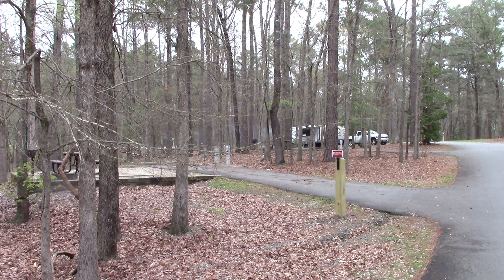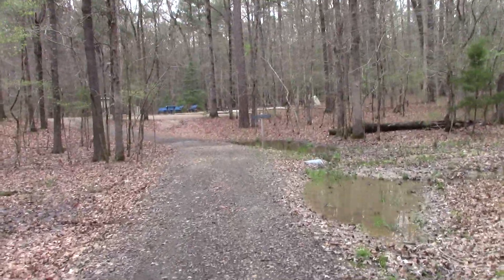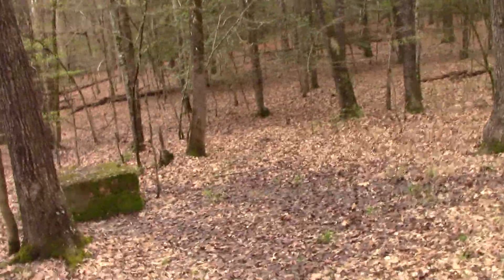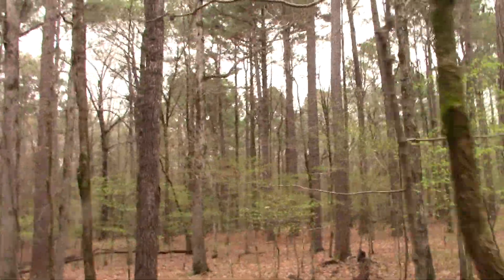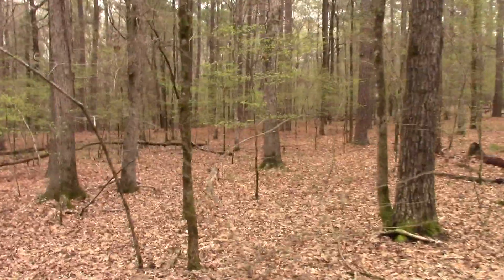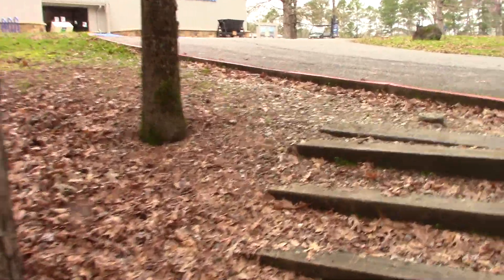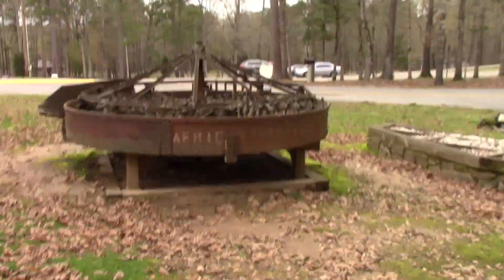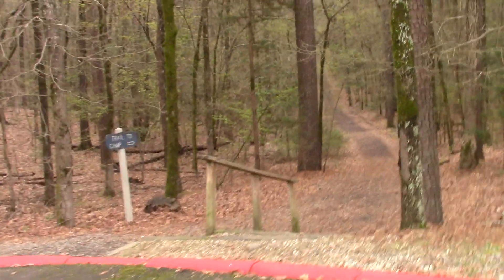Crater of Diamonds Campground Has A Wide, Gravel Trail You Can Follow To Their Main Visitors Center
Are you planning to camp at Arkansas' Crater of Diamonds State Park?  Would you like to just walk to the Visitors Center at the diamond search field entrance?  Do you wonder how far it is or whether it is a difficult hike?  Come along with me on this short video and you will then be able to judge for yourself whether you would like to take the gravel trail that is a short cut through the woods or drive around and park with other visitors.